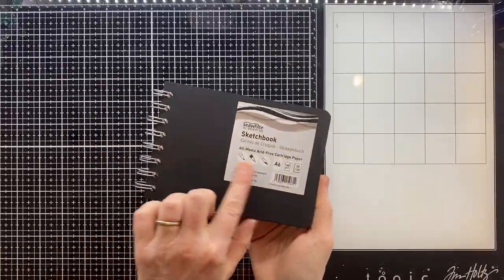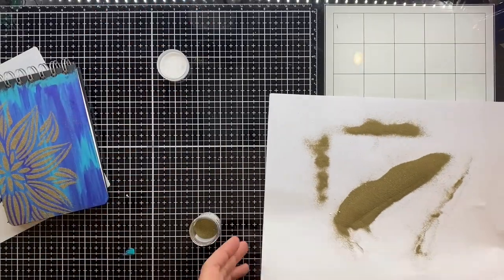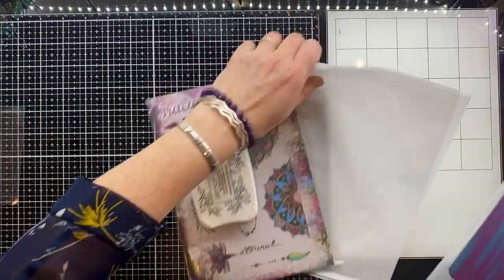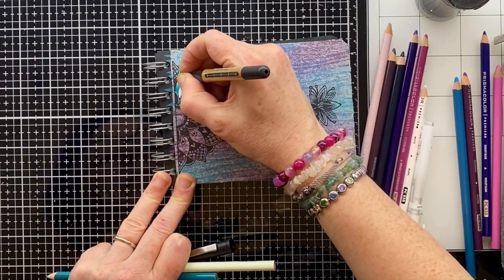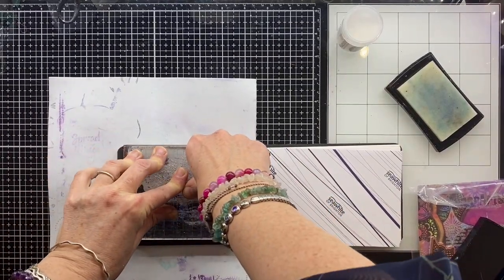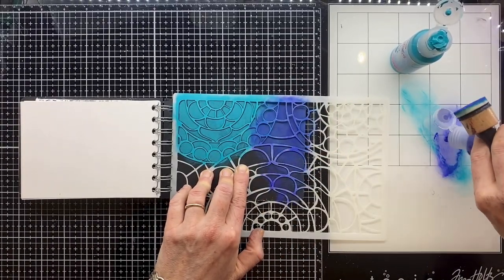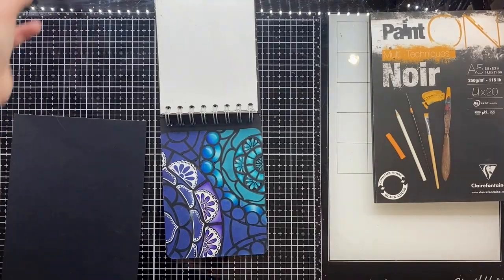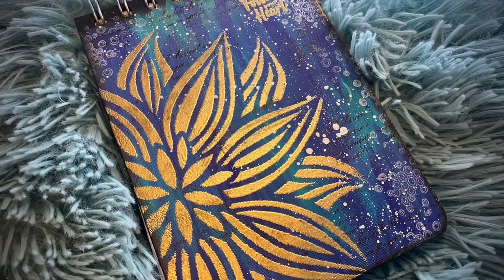Tracy Scott Inspired Altered Notebook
Watch as I turn this £3 boring black sketchbook into something bright and colourful using products and techniques inspired by Tracy Scott!

Products used in this project are:
Sketch book from Hobby Craft (UK)
Paper Artsy Fresco Finish paints in Eggplant, Captain Peacock and Professor Plum (also Snowflake and Little Black Dress for splatters)
Tracy Scott Stencils (PS157 and PS351)
Tracy Scott Stamp set TS051
Art by Marlene Stamp set (Exclusive Textures STAMPBM47)
VersaMark embossing ink pad and pen
Wow Metallic Gold Rich Embossing powder
Stampendous embossing powder opaque white
Archival Ink (Moonlight White)
Versafine Ink (onyx black)
Uniball eye pen (black)
Uniball signo pen (white)
Prisma Colour Pencils (cobalt turquoise, light aqua, grey green light, violet blue, violet, greyed lavender)

I hope this inspires you to get creating!